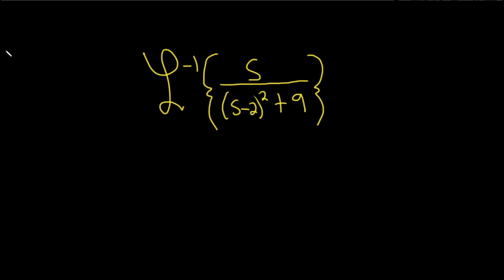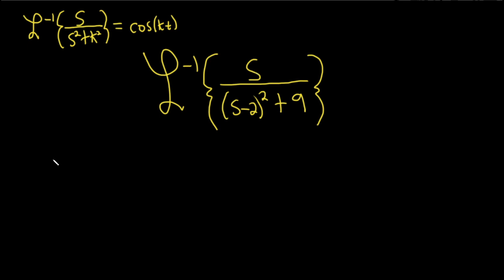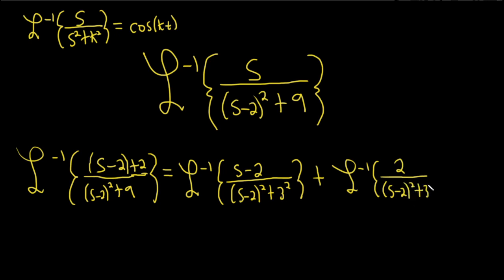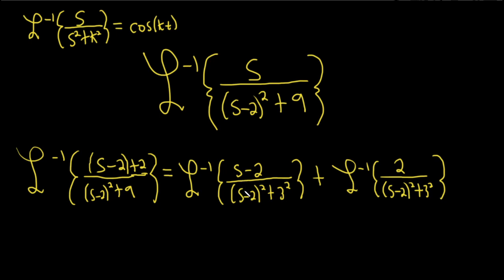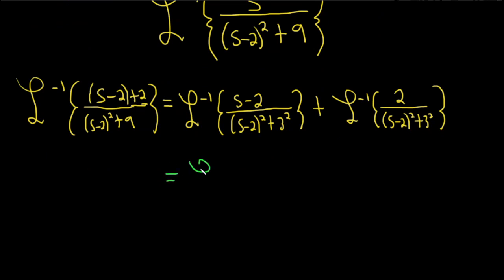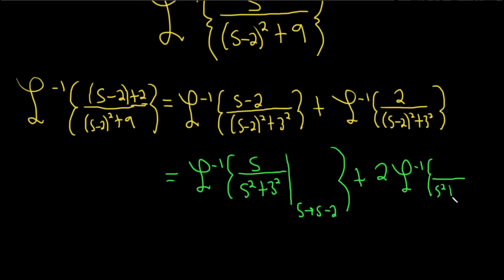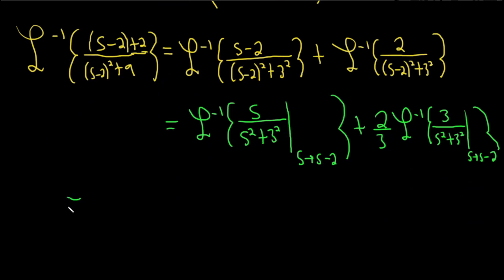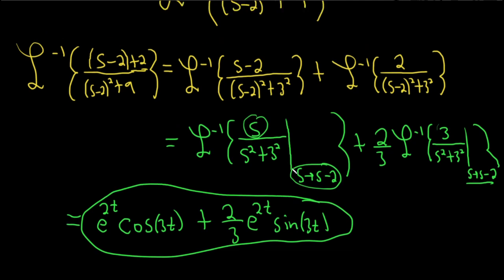Inverse Laplace Transform of s/((s - 2)^2 + 9)